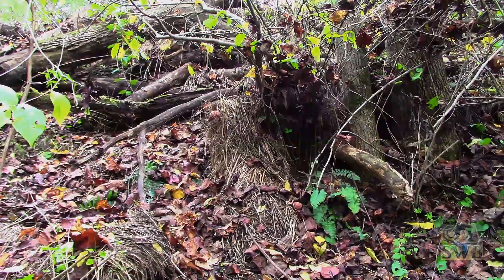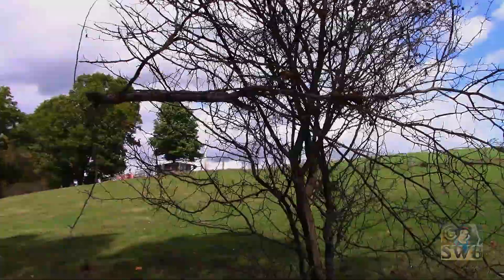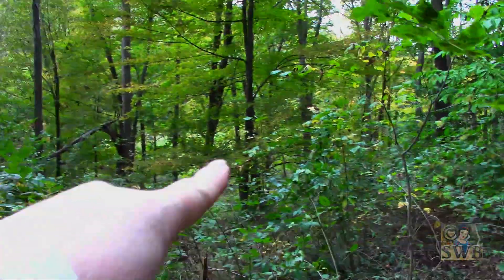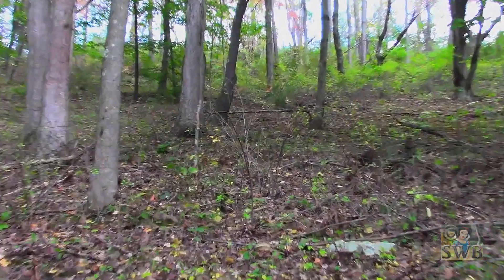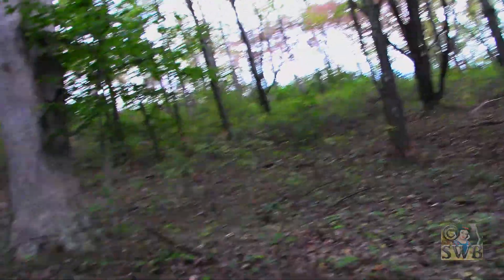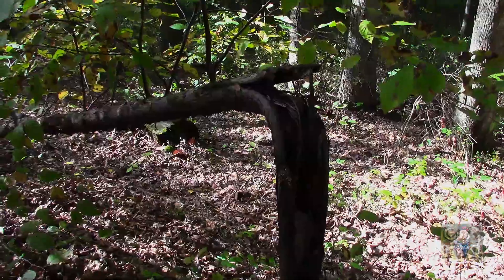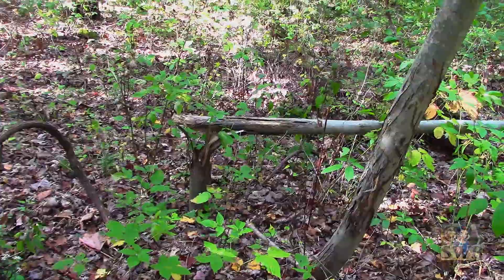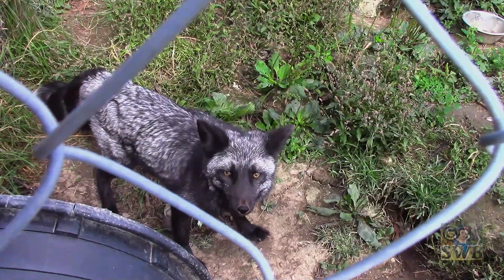Our First Autumn Walk of the Year;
A walk down on the West Side with some Bigfoot sign;